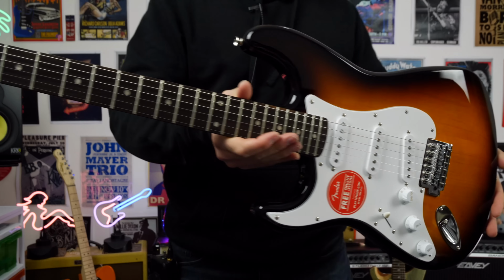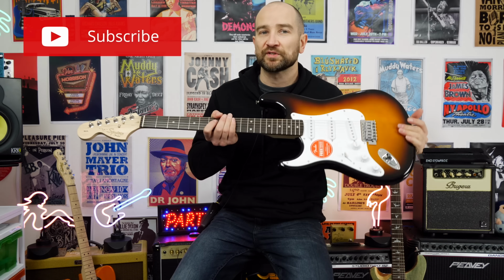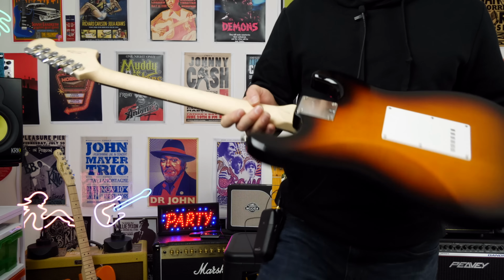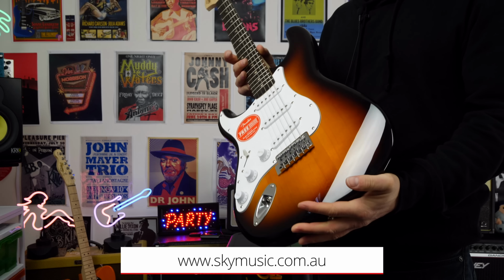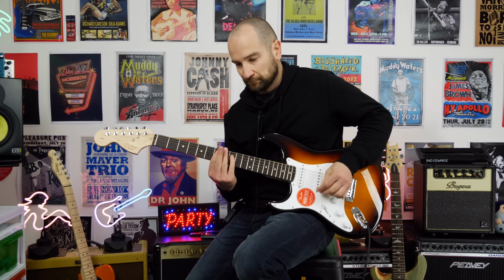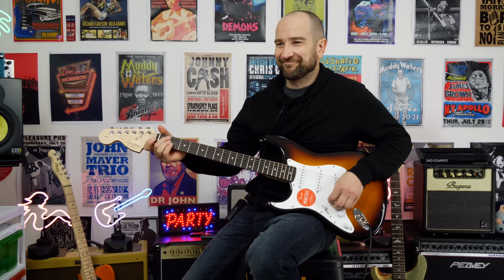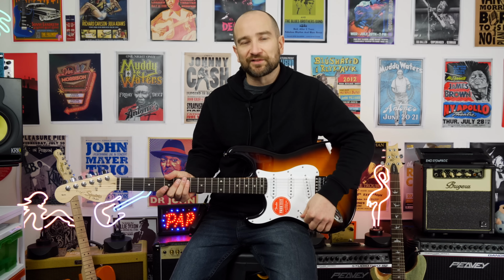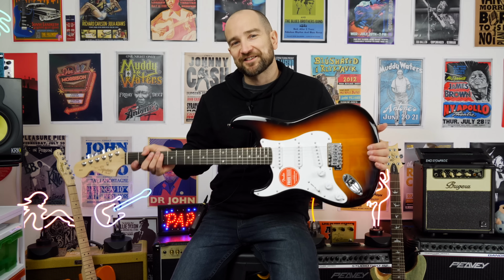How Good is the Squier Affinity Series Stratocaster Electric?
The Squier Affinity Series Stratocaster Electric Guitar Review. This is a really great entry-level guitar that even an intermediate guitarist could use for gigs no problems at all. This guitar is loaded with 3 single-coil pickups, 2 tone controls, and one volume control.

► Amazon UK
► Amazon Canada

Thanks to Sky Music for letting me borrow this for the review